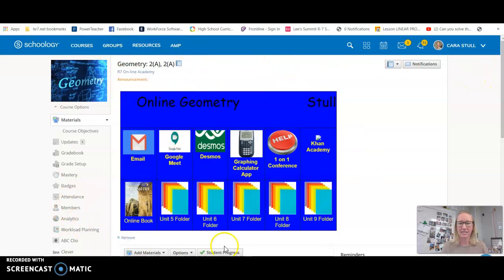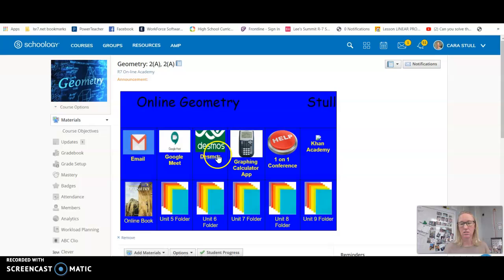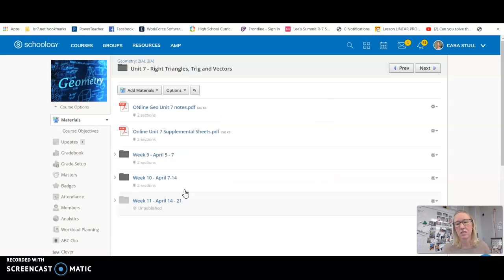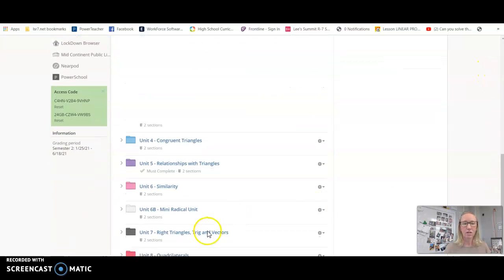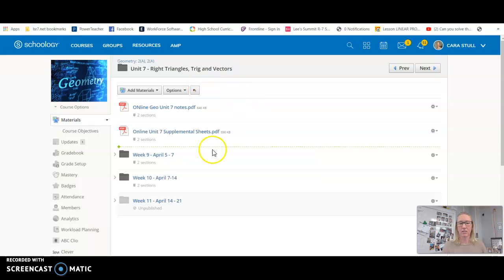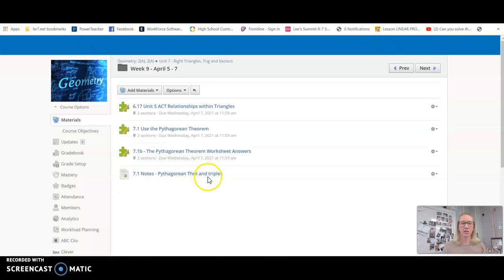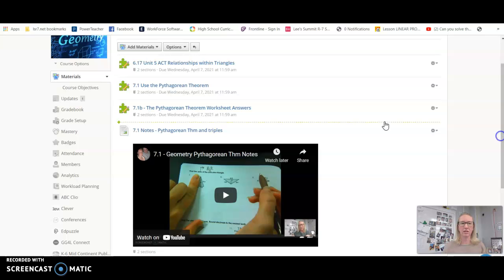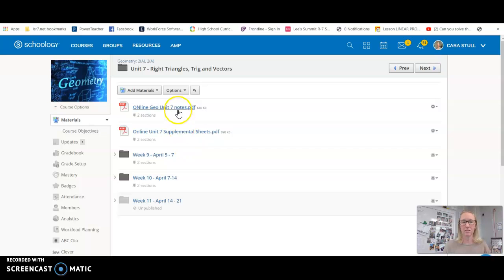Karlee Online Geo info